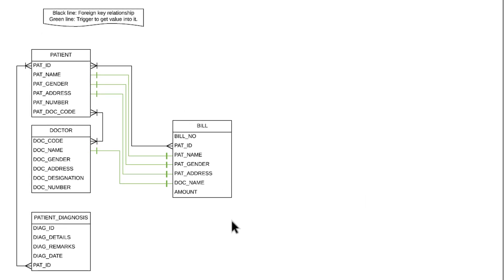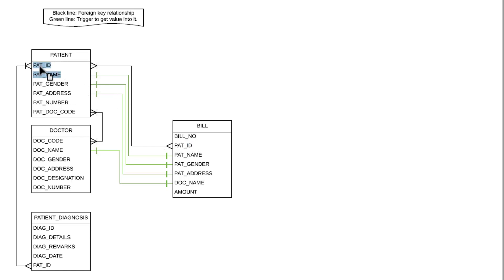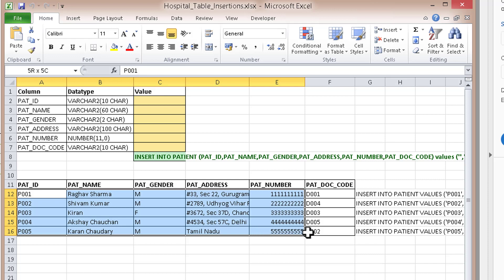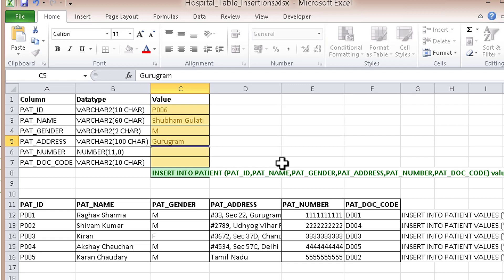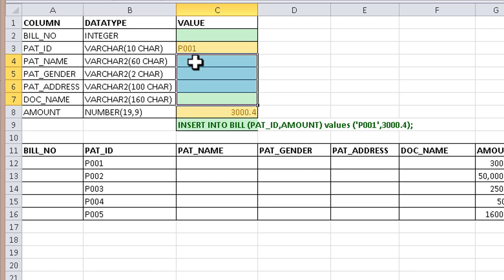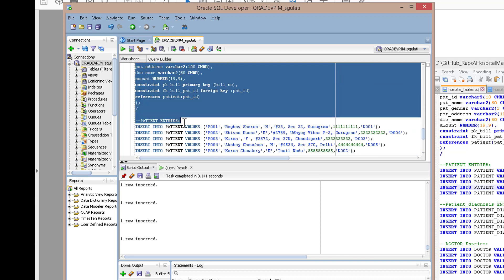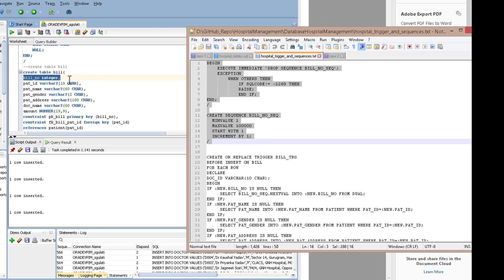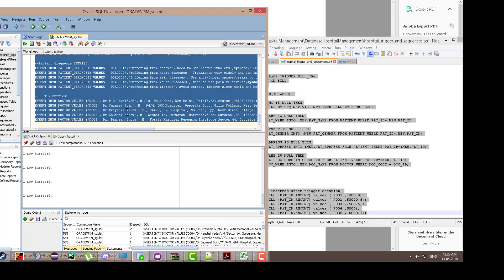Hospital Management Using Oracle Database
Hello guys,

This video briefly explains about the hospital management project using oracle database.